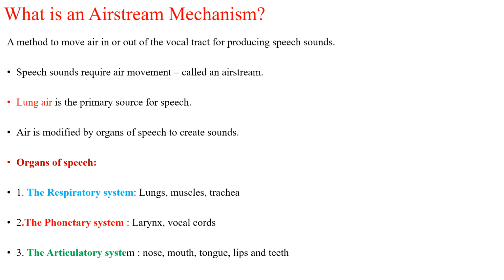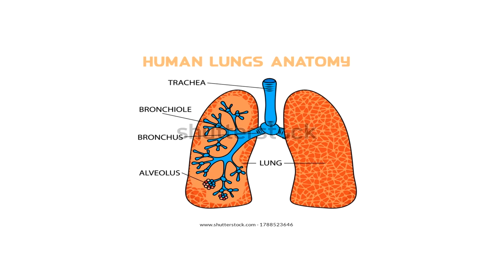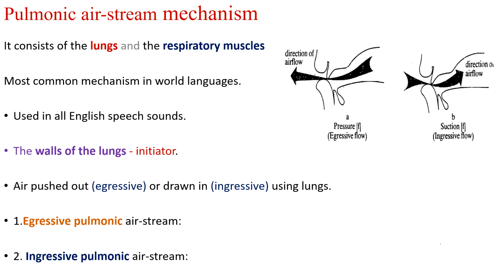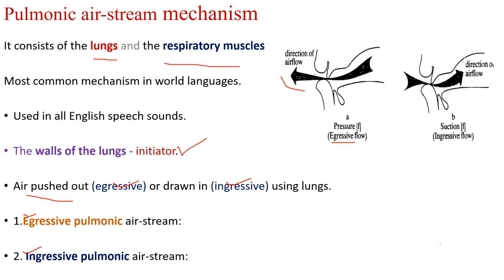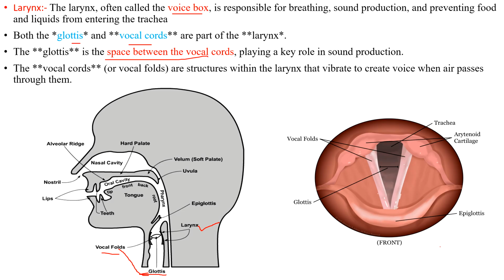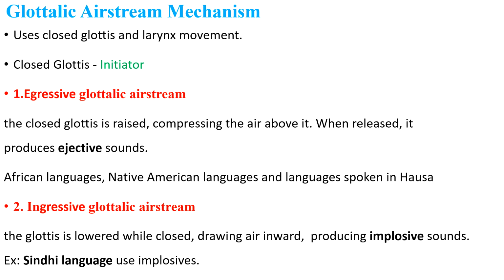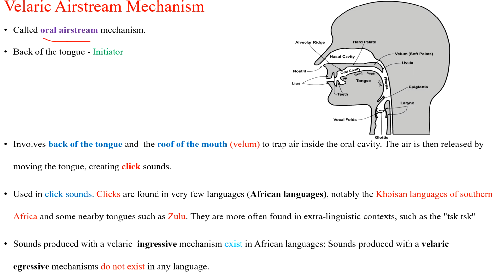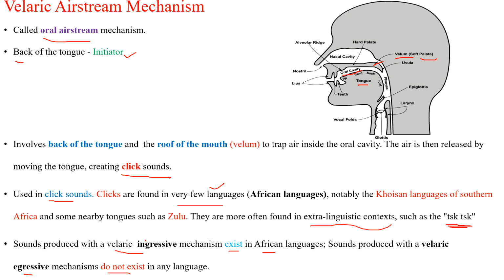Air-Stream Mechanisms-Phonetics-MA English|TET|DSC|NET|SET|DL|JL| Gurukulam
For the production of speech sounds, a stream of air is essential. This stream of air, called an airstream, is the moving current of air that becomes the basis of all speech sounds. In fact, without an air-stream, it is not possible to produce speech. The source of this air is usually the lungs, and the process is known as air-stream mechanism.
When we speak, air is pushed out or pulled in through the vocal tract and modified by various organs of speech to produce different sounds. A simple experiment can demonstrate this: if we say a prolonged ah in a whisper, we can feel warm air being released from the mouth. This shows that air flows out while producing sounds.
The respiratory system plays a major role in generating this air-stream. It includes the lungs, windpipe (trachea), bronchi, and alveoli. The lungs, which are spongy organs, contain small air sacs called alveoli where oxygen exchange happens. The air flows from the windpipe to the lungs through bronchi and bronchioles. When air is drawn into the lungs, the process is called inspiration, and when it is pushed out, it is known as expiration.

Types of Air-stream Mechanisms
three main types of air-stream mechanisms used in the production of speech:
Pulmonic Air-stream Mechanism
This is the most common mechanism used in the majority of the world’s languages, including English and most Indian languages. In this mechanism, the lungs and respiratory muscles push air out (called egressive) or draw air in (ingressive) through the vocal tract. The lungs serve as the initiator of the air-stream. Most speech sounds are produced using the pulmonic egressive mechanism. The analogy used to explain this mechanism is that of a syringe or a toy gun — when the plunger moves, it creates a flow of air just as our lungs do when we breathe out.

Glottalic Air-stream Mechanism
This mechanism uses the glottis (the space between the vocal cords) as the initiator. It can also be egressive or ingressive:

In the glottalic egressive mechanism, the closed glottis is raised, compressing the air above it. When released, it produces ejective sounds.

In the glottalic ingressive mechanism, the glottis is lowered while closed, drawing air inward, producing implosive sounds.
Some languages, such as Sindhi, use implosives. Ejectives are found in several African and Native American languages.
Velaric Air-stream Mechanism
This mechanism is commonly referred to as the oral air-stream mechanism. It involves the back of the tongue and the roof of the mouth (velum) to trap air inside the oral cavity. The air is then released by moving the tongue, creating click sounds. These are mostly found in African languages. Only ingressive velaric mechanisms are attested; no language uses velaric egressive mechanisms.
Conclusion
The study of air-stream mechanisms is crucial in understanding how different languages produce sounds. While most human languages rely on the pulmonic egressive mechanism, the presence of glottalic and velaric mechanisms in some languages adds diversity to the phonetic world.
 Main Source of Airstream:
The lungs and respiratory system are the primary sources. Lung air is used to produce most speech sounds.

 Types of Airstream Mechanisms
Type Description Direction Examples
1. Pulmonic Airstream Mechanism Most common; uses lungs and respiratory muscles Egressive (air out) / Ingressive (air in) All English sounds; Sindhi (some ingressive)
2. Glottalic Airstream Mechanism Uses closed glottis and movement of the larynx Egressive (ejectives) / Ingressive (implosives) Ejectives: African languages; Implosives: Sindhi
3. Velaric Airstream Mechanism Uses back of the tongue and air in the mouth Ingressive only Clicks in African languages
Egressive: Air moves outward (e.g., most speech sounds)
Ingressive: Air is drawn in (rare in languages

Key words meanings

Larynx:- Both the glottis and vocal cords are part of the larynx.

- The glottis is the space between the vocal cords, playing a key role in sound production.
- The vocal cords(or vocal folds) are structures within the larynx that vibrate to create voice when air passes through them.
The larynx, often called the *voice box, is responsible for breathing, sound production, and preventing food and liquids from entering the trachea.
Pharynx :- The pharynx is a muscular tube that connects the nose and mouth to the esophagus and larynx. It plays a crucial role in breathing, swallowing, and speaking.
trachea :-  The trachea, also known as the windpipe, is a cartilaginous tube that connects the larynx (voice box) to the bronchi of the lungs. It provides a pathway for air to travel to and from the lungs during respiration.
Air Stream Mechanism in Phonetics,
Air stream mechanism in English,
Organs of Speech,
Air Stream Mechanism Diagram,
pulmonic airstrem